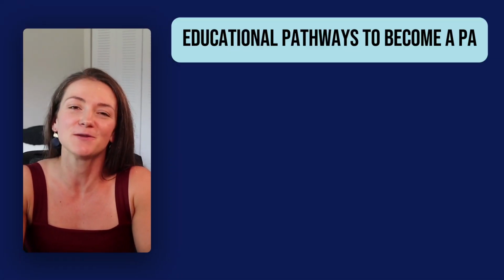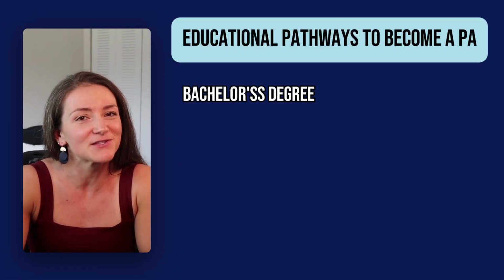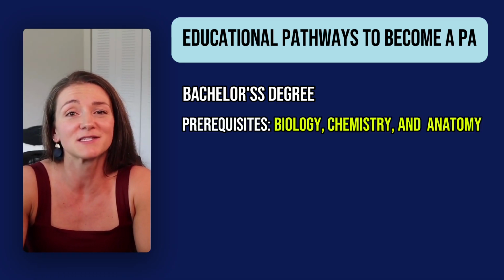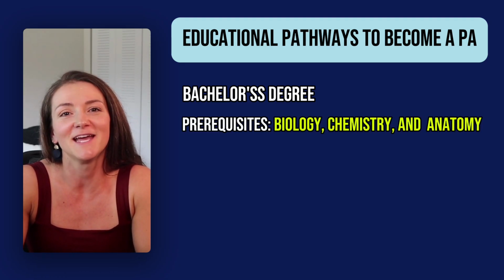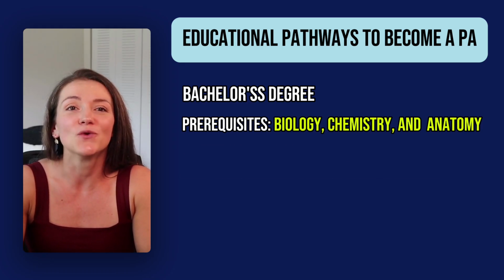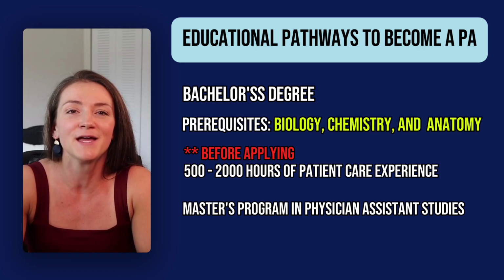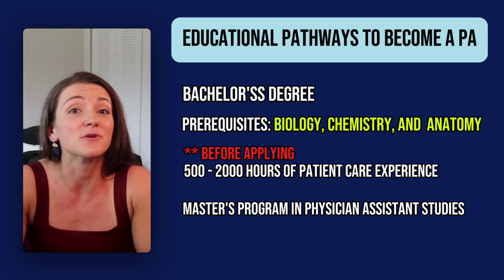Physician Assistant vs. Anesthesiologist Assistant: Which Career Is Right for You?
Are you exploring healthcare careers and trying to decide between becoming a Physician Assistant (PA) or a Certified Anesthesiologist Assistant (CAA)?
This video gives you an in-depth comparison of these two rewarding professions, covering everything from educational pathways to scope of practice, career opportunities, and more. 🙌🏼

Whether you’re a pre-med student, someone switching careers, or just curious about the differences, this guide is packed with the information you need to make an informed decision.

In this video, you’ll learn:
✔️ The roles and responsibilities of PAs and CAAs in the healthcare system.
✔️ The step-by-step educational requirements for both career paths.
✔️ Where PAs and AAs can practice and how their licensure and autonomy differ.
✔️ The pros and cons of each profession to help you figure out which path fits your goals.

If you’re passionate about making an impact in medicine, whether in general healthcare as a PA or specialized anesthesia care as a CAA, this video is for you! ☺️

🌟 Let’s connect in the comments! Share your thoughts or ask questions.